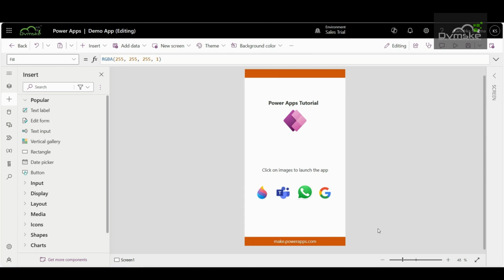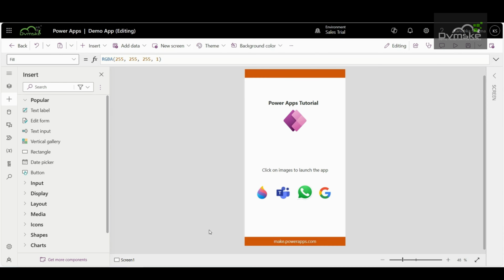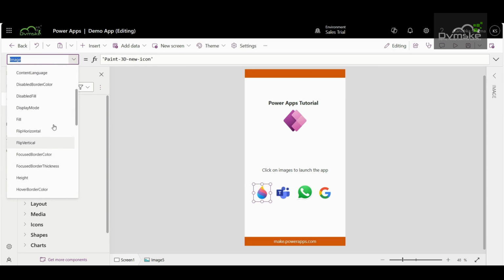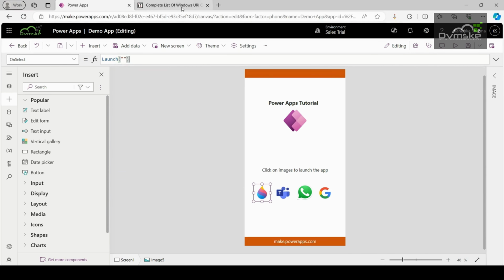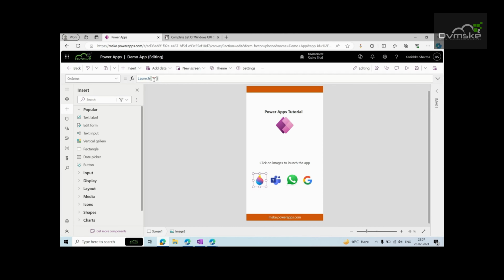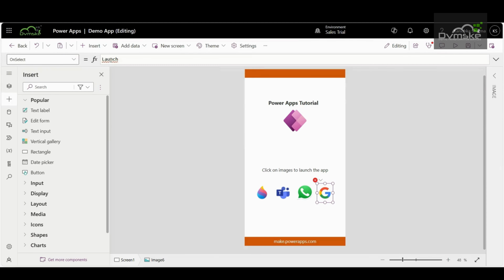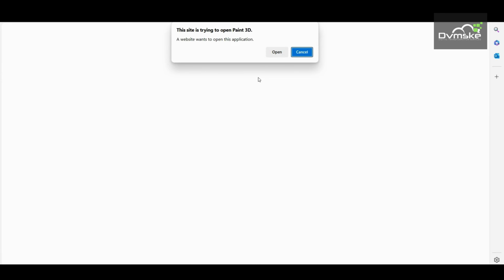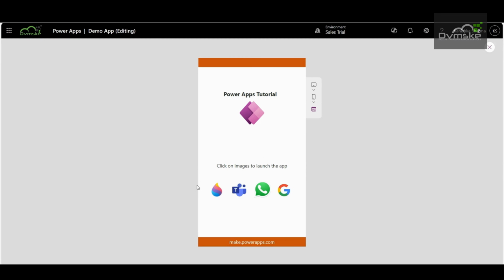How to Launch Native Apps from Canvas Apps: Step-by-Step Tutorial Using Launch Function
Welcome to our comprehensive tutorial video where we'll demonstrate how to open a native app from a canvas app using the launch function! 📲